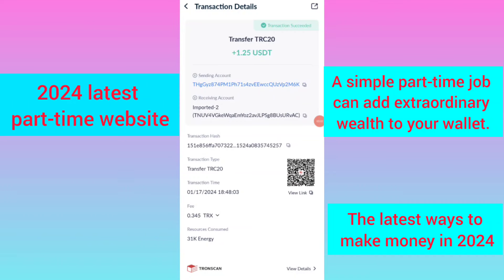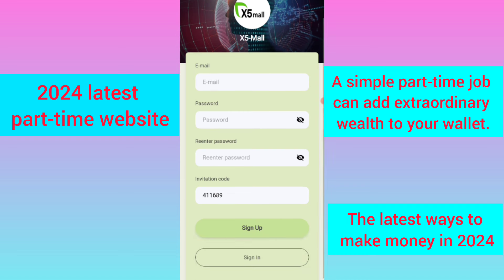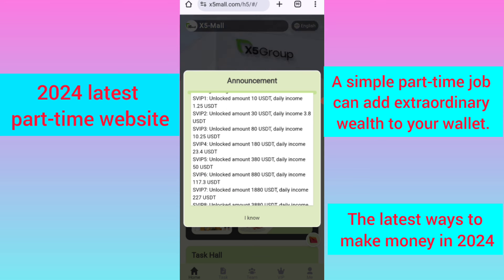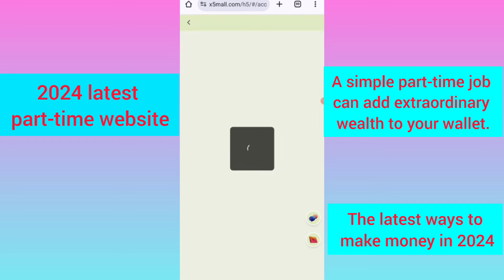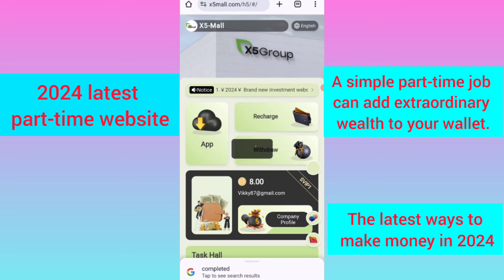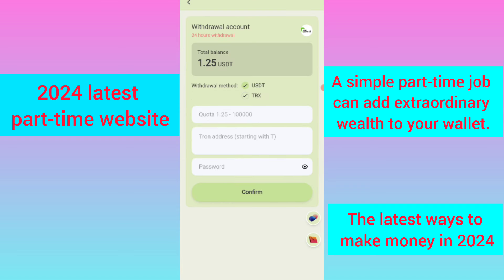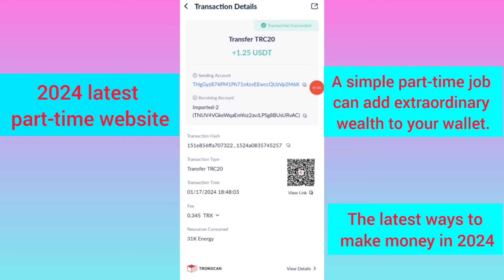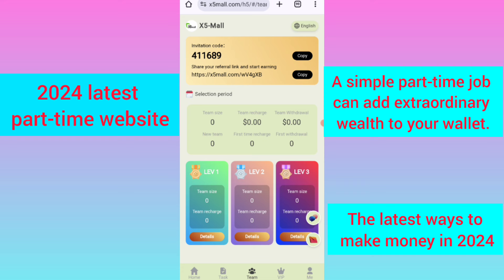New Usdt Earning Site Today | New usdt mining | New Usdt Earning Website